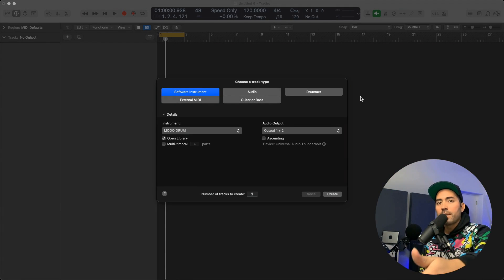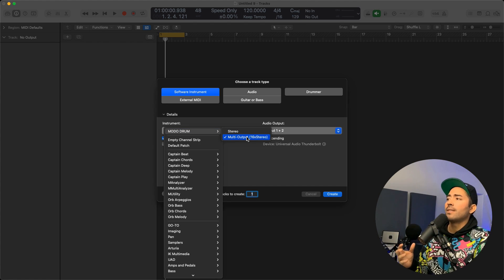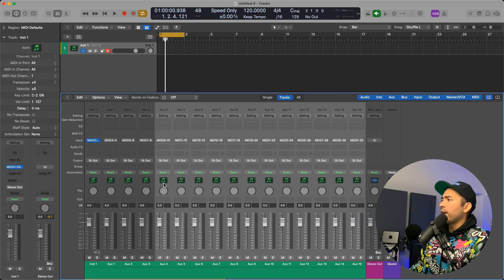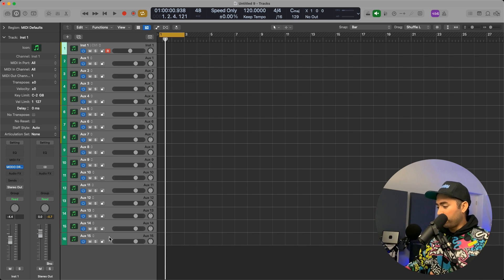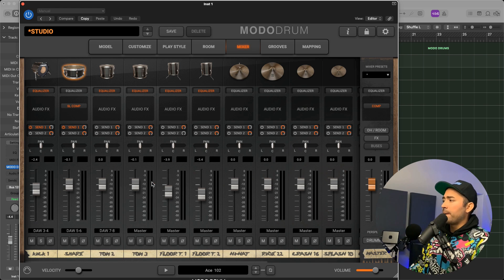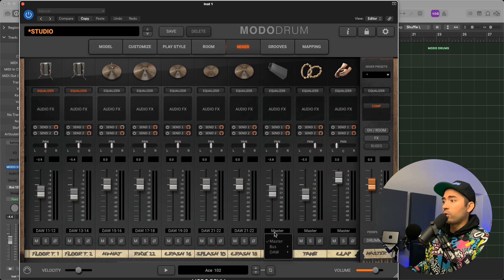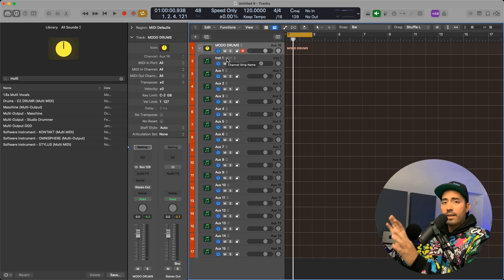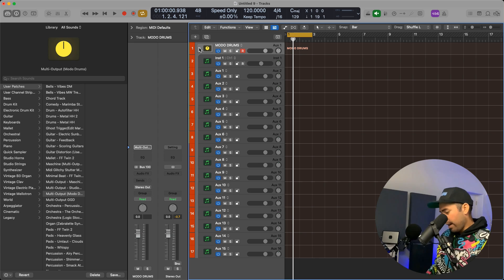How to Set Up Modo Drums in Multi-Output Mode (Get the Best Drum Sound Possible)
This video goes to out to "Clarence". He asked if we could help him set-up Modo Drums in Multi-Output mode and we made it happen. Modo Drums is a virtual instrument by IK Multimedia that will help get your drums to sound "real". You can get that much more control over your sound of you set it up in Multi-Output Mode.

Considering supporting our channel for more awesome content. Stay Up!

eddie grey music production logic pro music licensing mododrumsmultioutput mododrumsmulti-output multi-outputinlogicpro